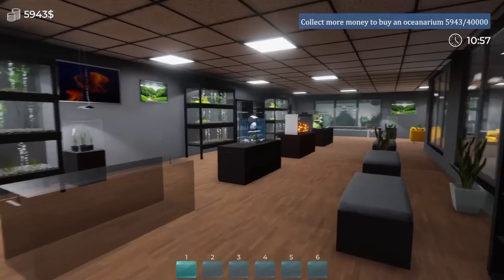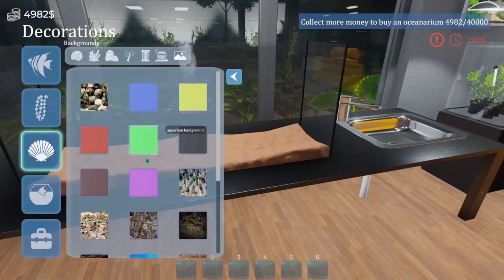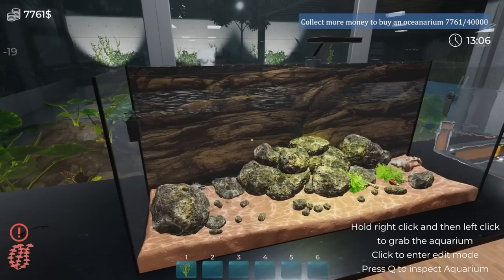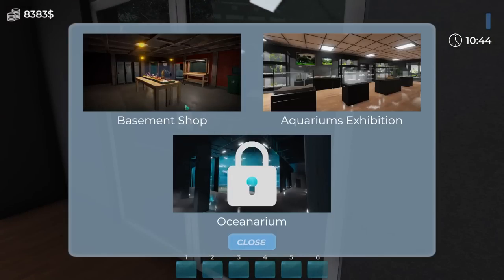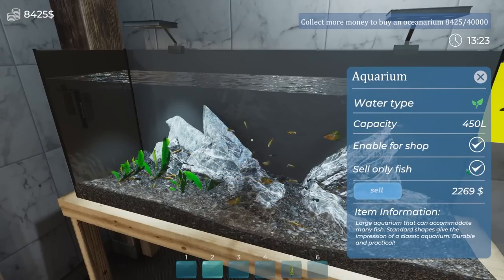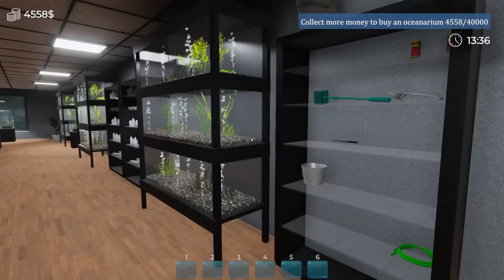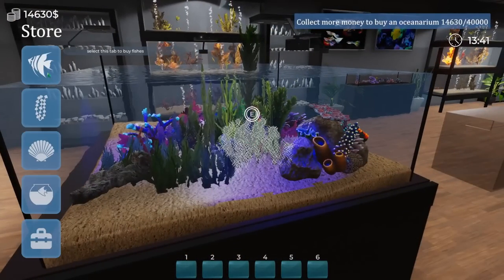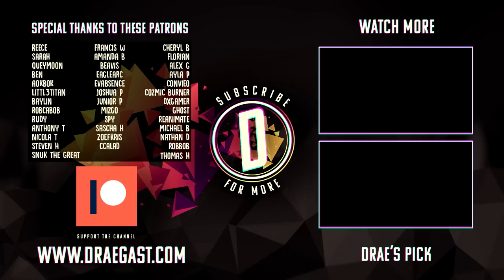Earning Thousands a Day Building Aquariums & Growing Coral in Aquarist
Welcome back to The Aquarist. In this episode, I attempt saltwater for the first time in my Exhibition room & try my luck at coral fragging.

-Classics-

-Links-